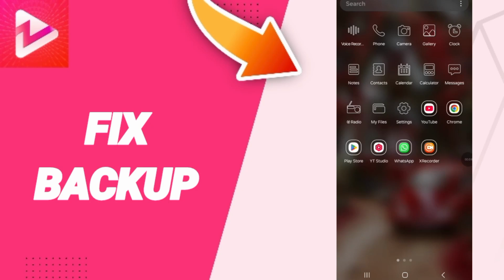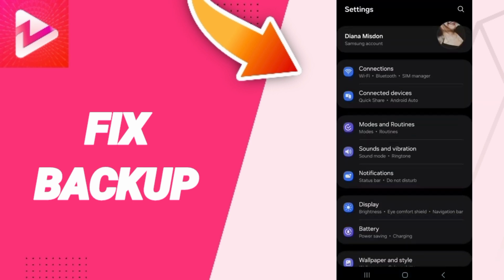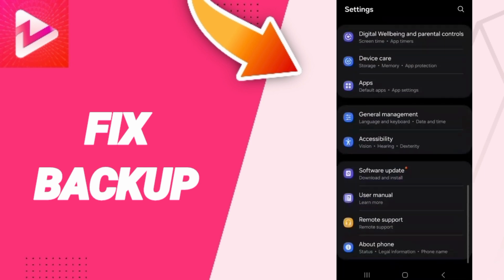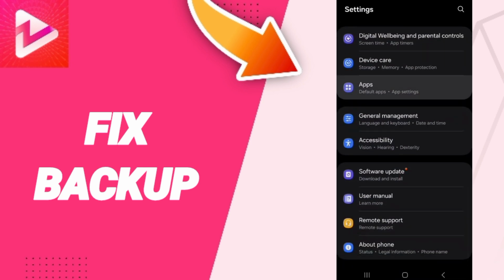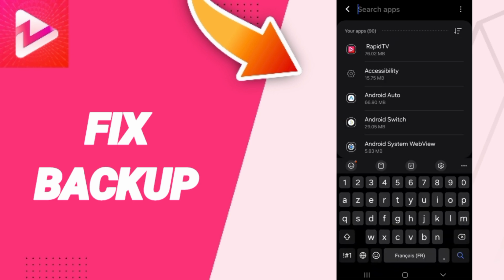How To Fix Backup On Rapid TV App 2025